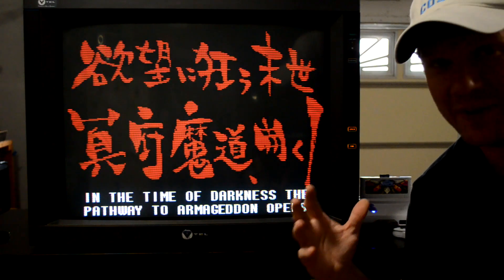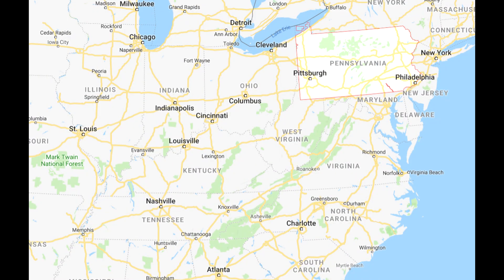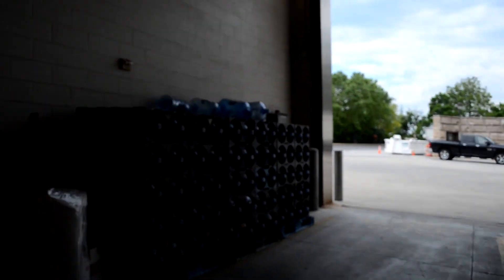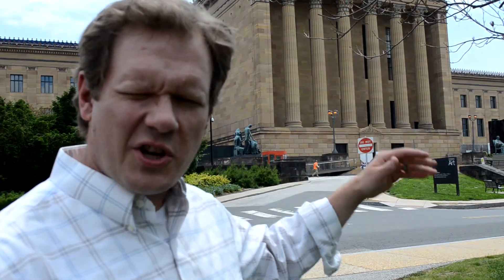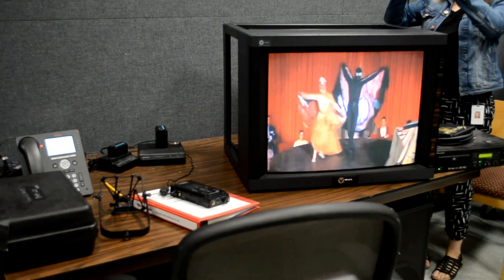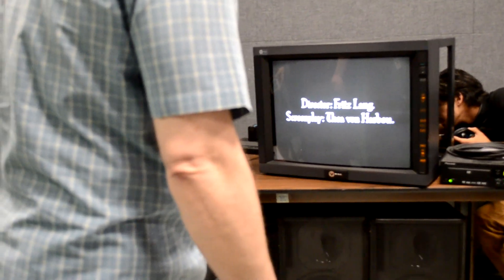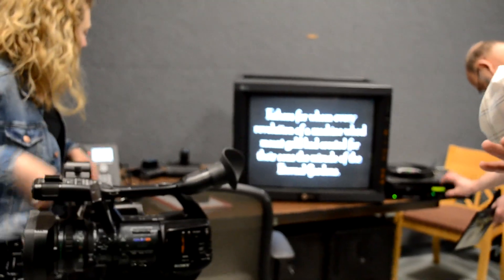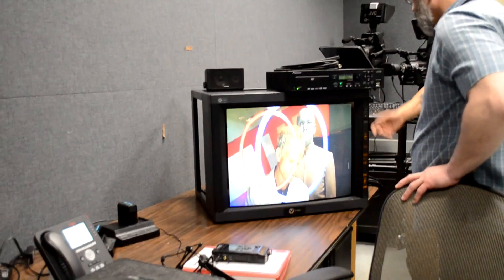Sony PVMs for Fine Art | the Sony 2950Q Trinitron goes to the museum!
I provide rare monitors and other out of date technology to business across the USA.  One of my largest clients is a Museum, the Philadelphia Museum of Art.  Hope you enjoy!